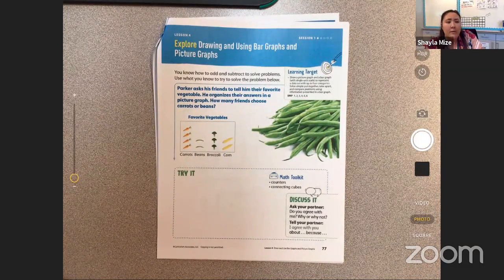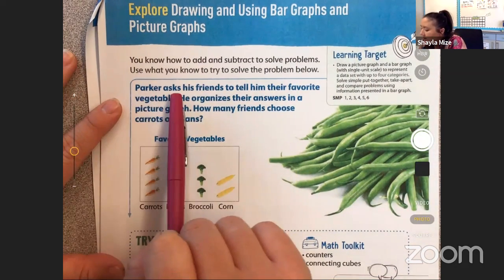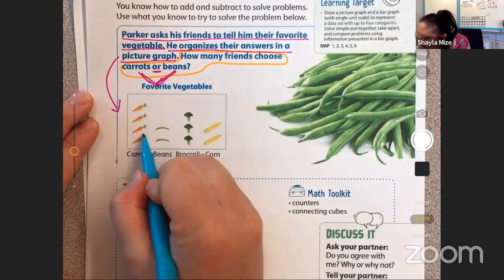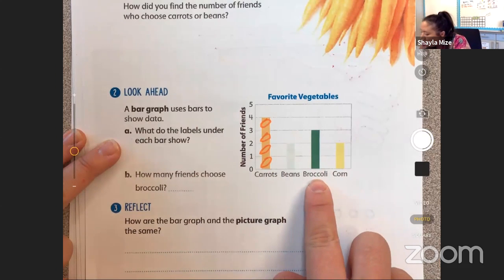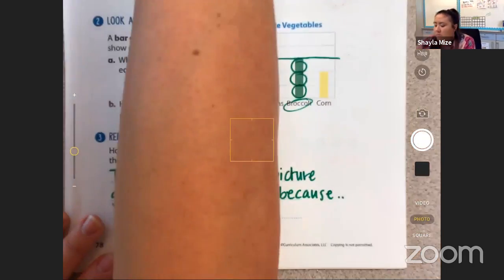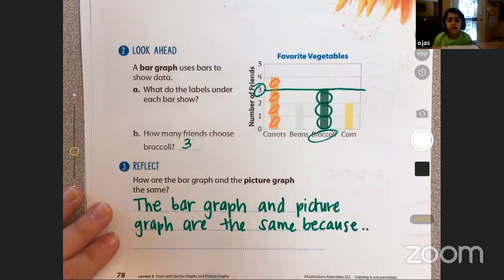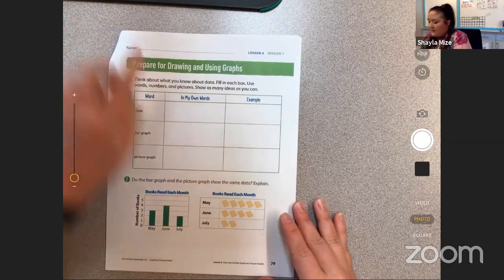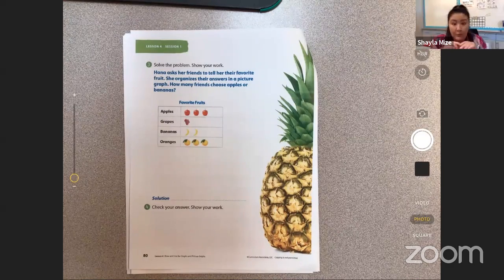Ms. Mize's Class Meeting